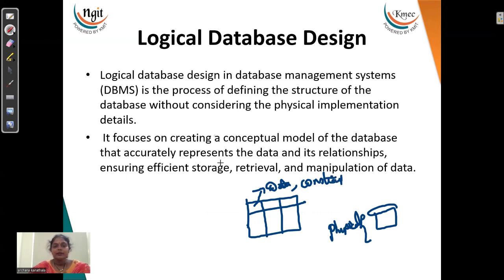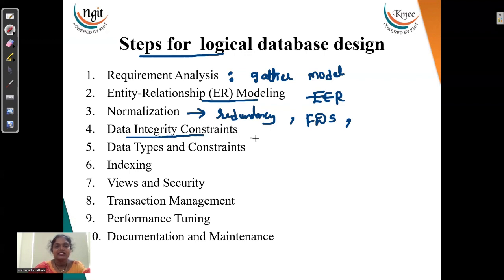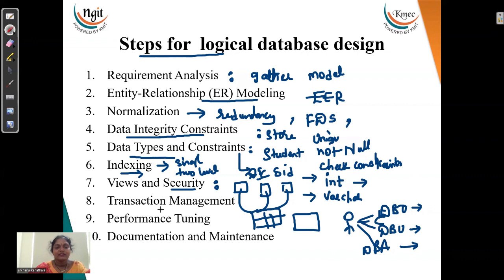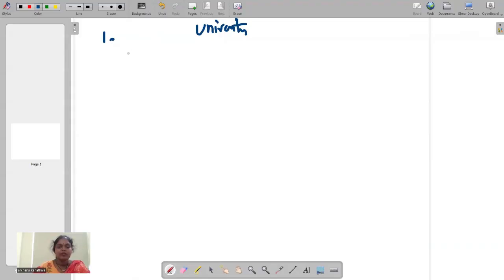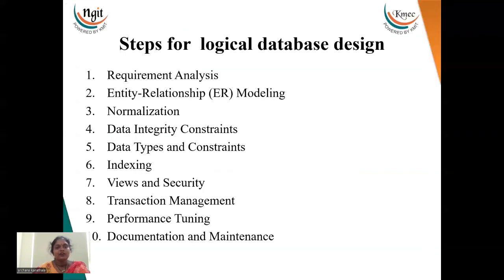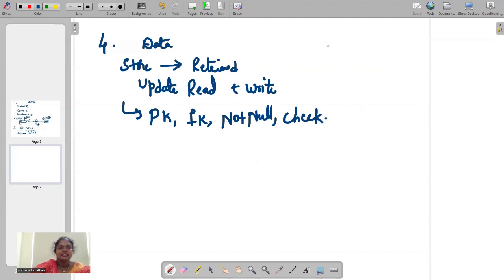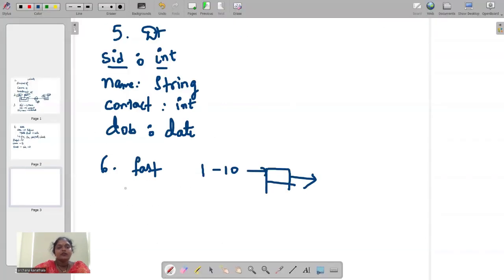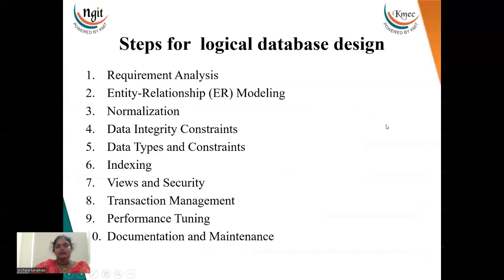2.1 Logical database design